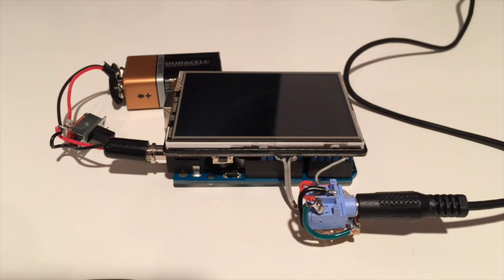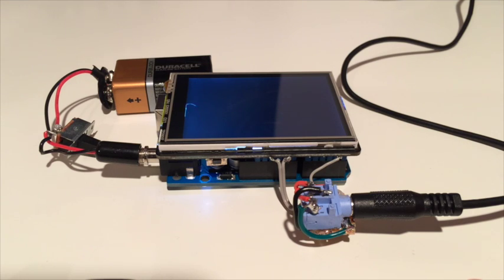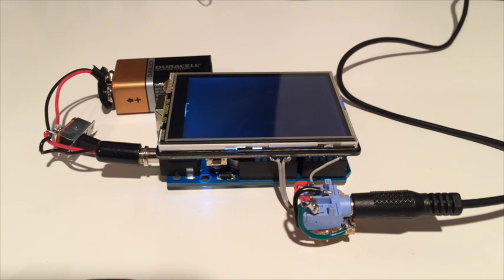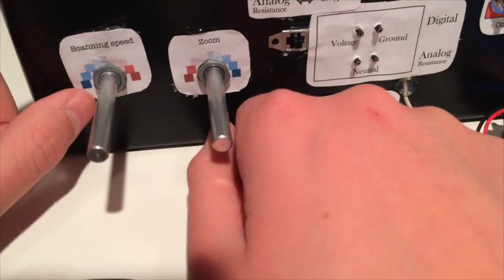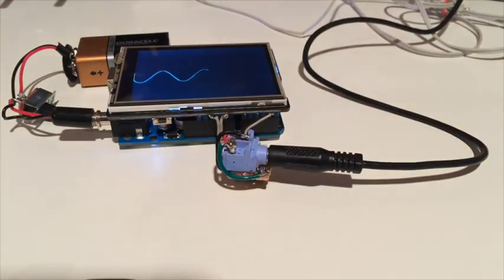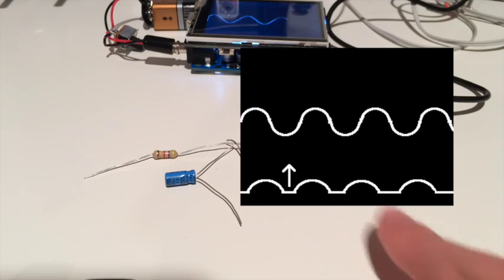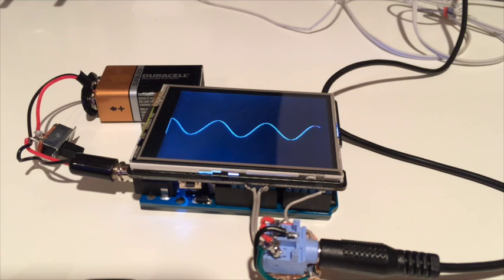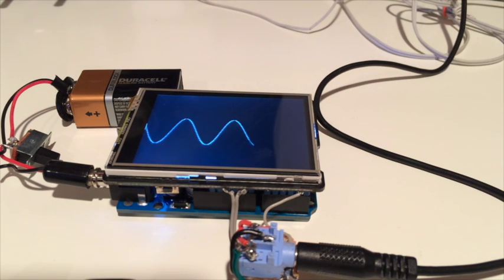TFT Arduino oscilloscope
In which Tyler shows off his oscilloscope